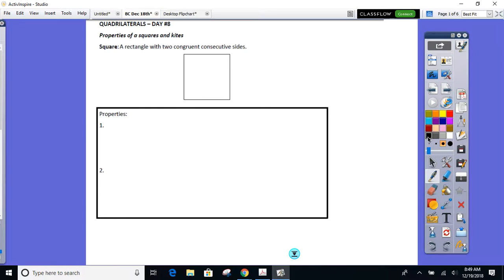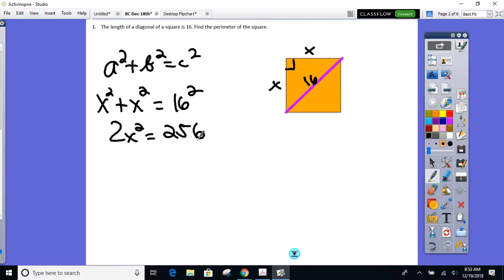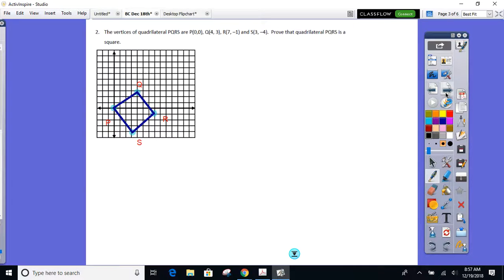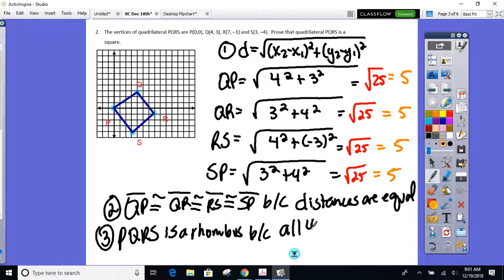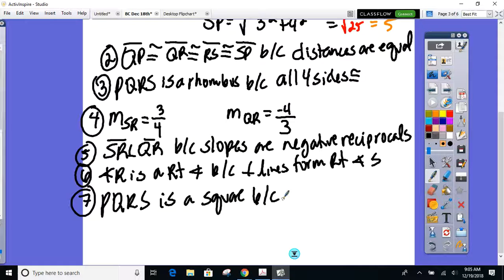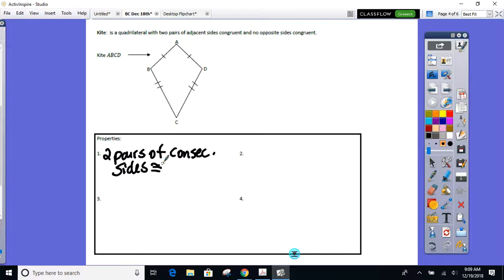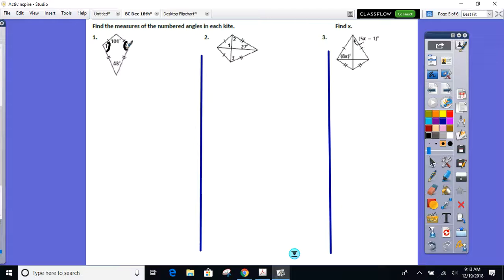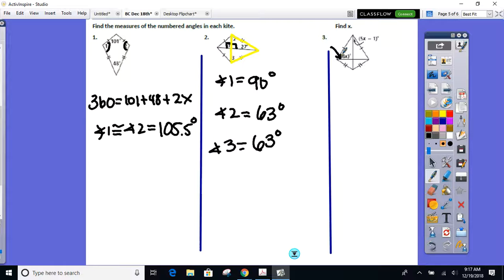Geometry BC & AB Dec 19th - Unit 6 - Squares & Kites